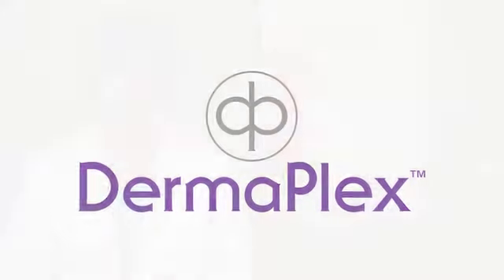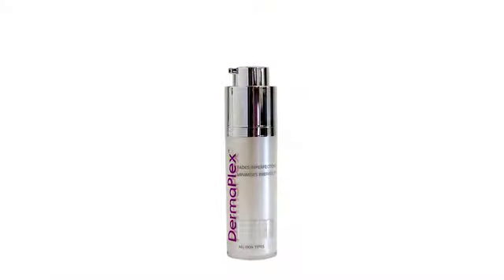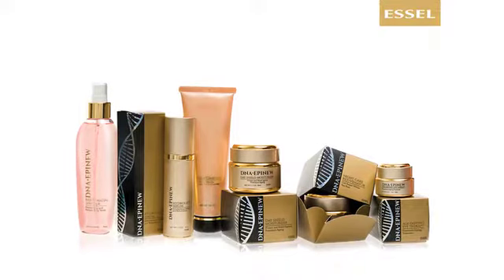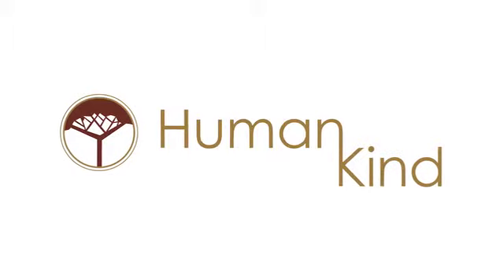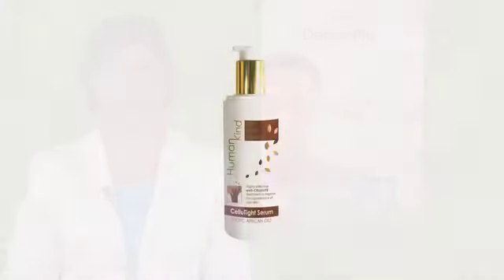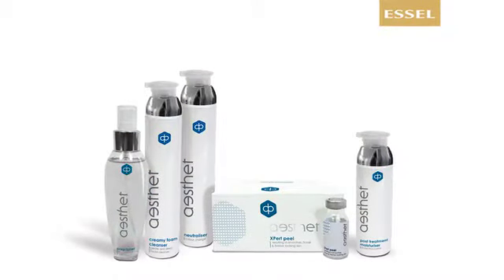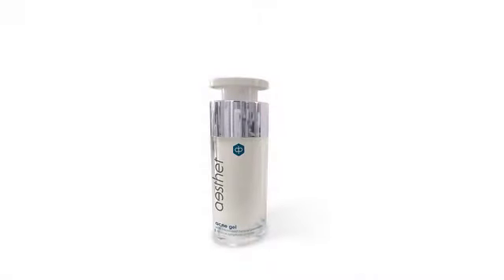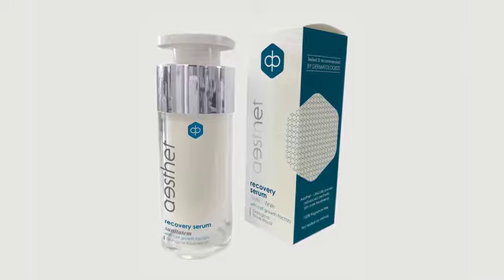Essel Products - Highly effective Skin Care